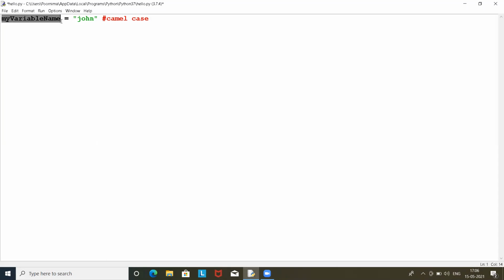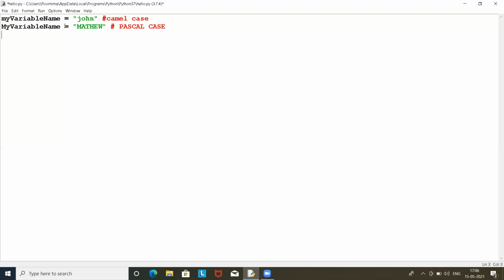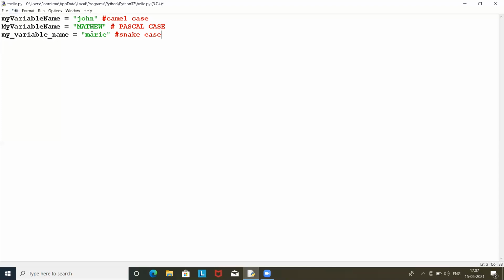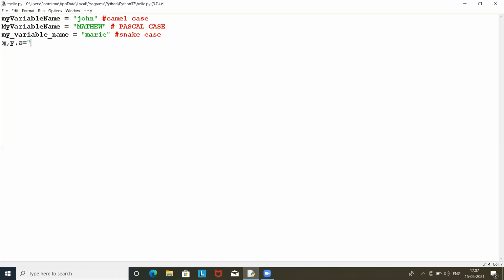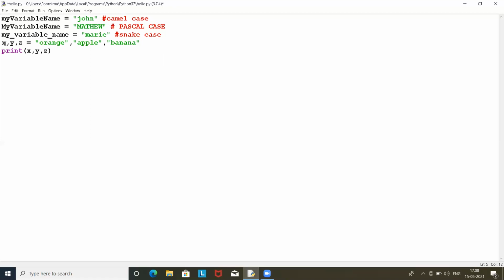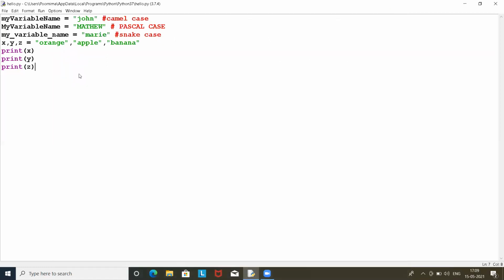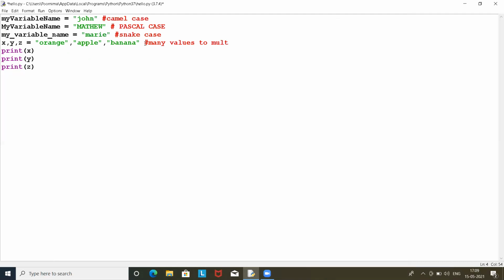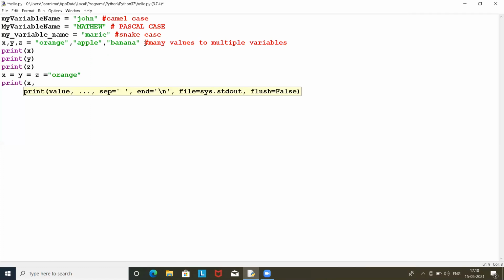|PYTHON FOR BEGINNERS| | MULTIWORD VARIABLE NAME IN PYTHON | |CODEKAROYAARO |